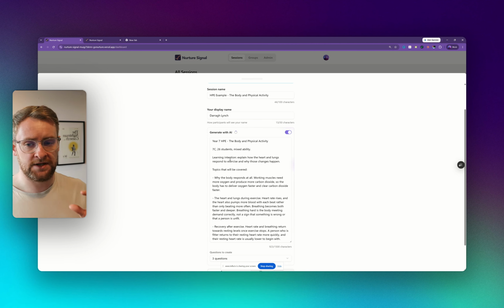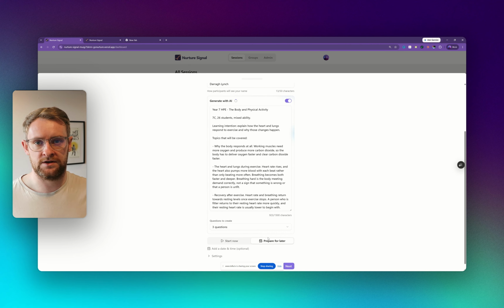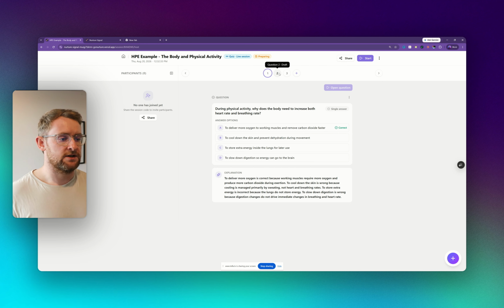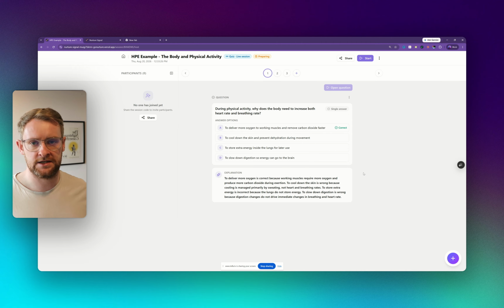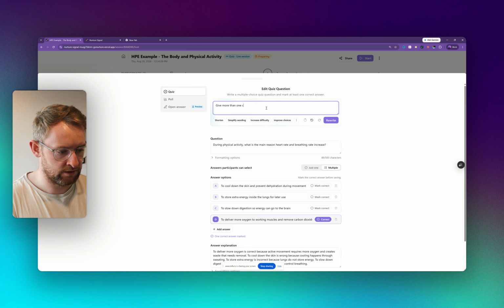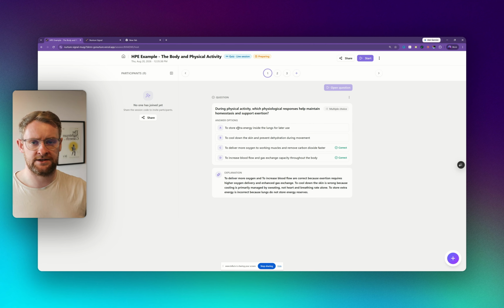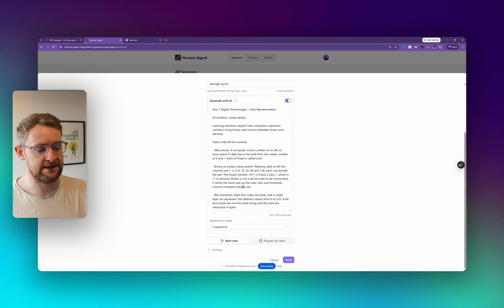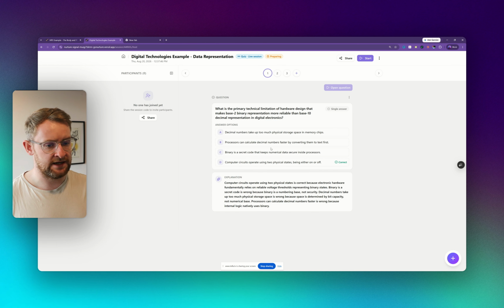HPE and Digital Technologies Tutorial : Check for Understanding in Nurture Signal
Two worked examples showing how to set up a Check for Understanding session in Nurture Signal for HPE and Digital Technologies. This tutorial covers writing the session prompt and adjusting the hinge questions Signal generates before you run the session in class.

Checks for understanding run live in class. You teach a subtopic, release a hinge question, and get a read on your class in a minute or less. These are quick checks rather than assessments, so a handful across a lesson is the right number. If you want something more comprehensive that students complete outside class, switch the session type to Assessment instead.

The prompt structure is the same for both subjects. Name the year group, the subject, the topic, roughly how many students and their range of ability, the learning intention, and the subtopics you plan to cover. If particular students have specific needs, noting that will shape the questions. Both prompts used in this video are included below.

A hinge question is a multiple choice question where the wrong answers surface specific misconceptions. They are not there to catch students out. If a student picks an incorrect answer, it tells you something about their thinking, which is what makes the check worth running.

The tutorial also covers editing questions with AI: making a question easier or harder, simplifying or shortening the wording, improving the answer choices, and switching to multiple answers to help identify higher achievers who spot the second correct option.

Chapters

0:00 What this tutorial covers
0:27 Live checks versus Assessment sessions
1:09 Health example: writing the session prompt
1:33 What detail to include and why
2:15 Naming your subtopics
2:39 Generating the questions
2:56 What a hinge question is
3:47 Reviewing the generated questions
4:18 Why explanations surface misconceptions
4:48 Rewriting a question that is too difficult
5:10 Increasing difficulty and other quick options
5:24 Switching to multiple answers for differentiation
6:10 Open answer questions and their limitations
7:17 Digital Technologies example: writing the prompt
7:53 Reviewing the generated questions
8:23 Applying the same editing options

Health example:

Year 7 HPE - The Body and Physical Activity
7C, 26 students, mixed ability.
Learning intention: explain how the heart and lungs respond to exercise and why those changes happen.
Topics that will be covered:

Why the body responds at all. Working muscles need more oxygen and produce more carbon dioxide, so the body has to deliver oxygen faster and clear carbon dioxide faster.
The heart and lungs during exercise. Heart rate rises, and the heart also pumps more blood with each beat rather than only beating more often. Breathing becomes both faster and deeper. Breathing hard is the body meeting demand correctly, not a sign that something is wrong or that a person is unfit.
Recovery after exercise. Heart rate and breathing return towards resting levels once exercise stops. A person who is fitter returns to their resting heart rate more quickly, and their resting heart rate is usually lower to begin with.

Digital Technologies example:

Year 7 Digital Technologies - Data Representation
7C, 26 students, mixed ability.
Learning intention: explain how computers represent numbers using binary, and convert between binary and decimal.

Why binary. A computer circuit is either on or off, so every piece of data has to be built from two states, written as 0 and 1. Each of these is called a bit.
Binary as a place value system. Reading right to left the columns are 1, 2, 4, 8, 16, 32, 64 and 128, each one double the last. The binary number 1011 is 8 plus 2 plus 1, which is 11 in decimal. Binary is not a secret code to be memorised, it works the same way as the ones, tens and hundreds columns students already use.
Bits and bytes. Eight bits make one byte, and a single byte can represent 256 different values from 0 to 255. A bit and a byte are not the same thing, and file sizes are measured in bytes.